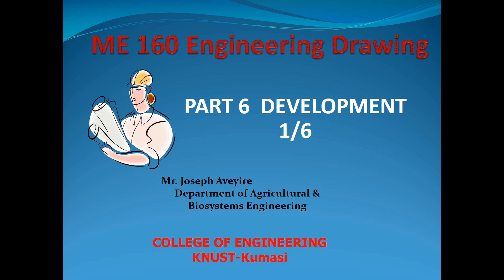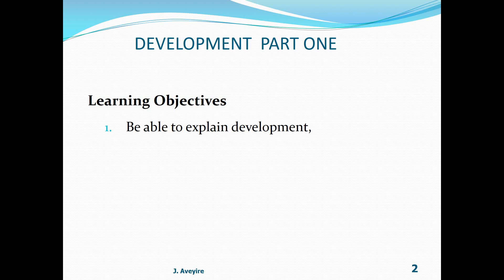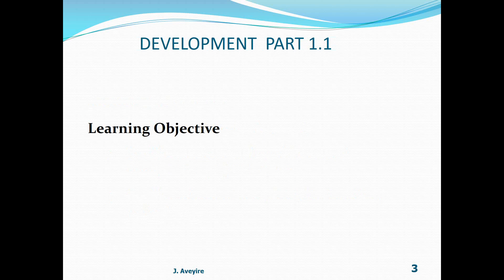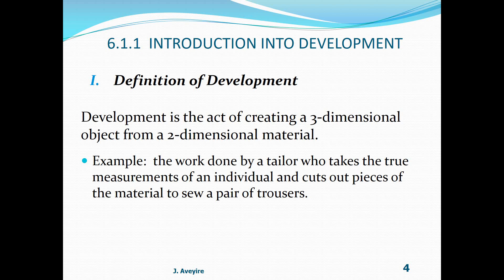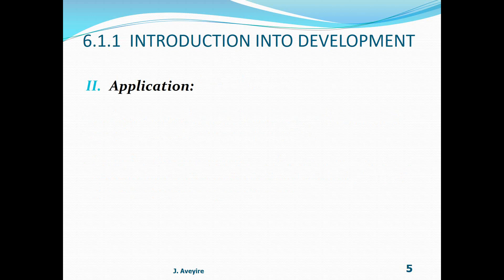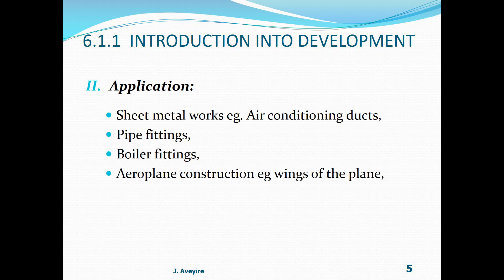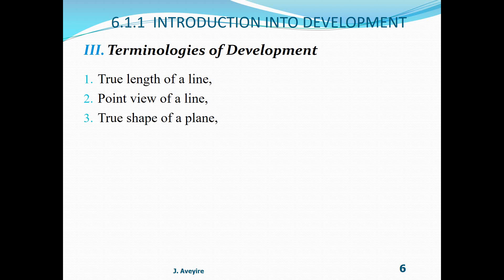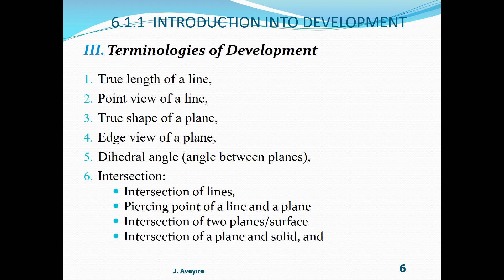ME 160 ENGINEERING DRAWING CHAPTER 6 SECTION 1-1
ME 160 ENGINEERING DRAWING SECTION 1-1 OF THE CHAPTER 6.